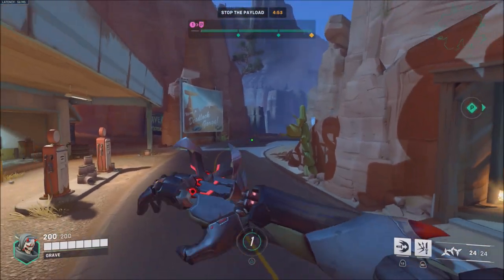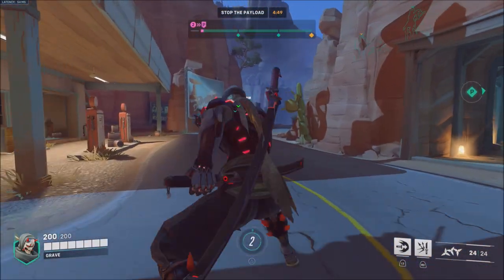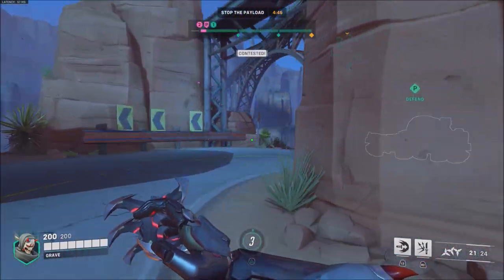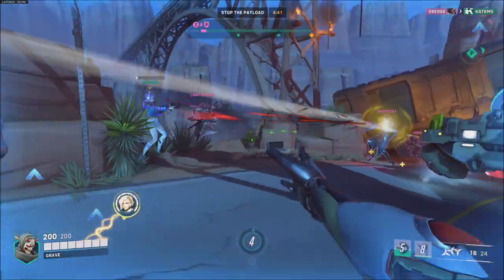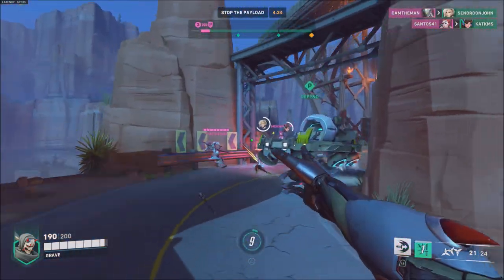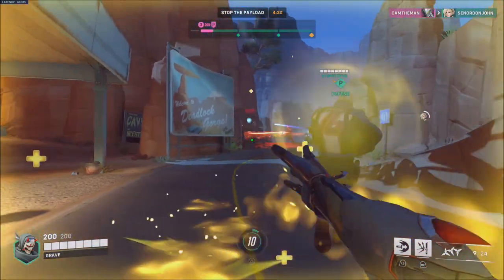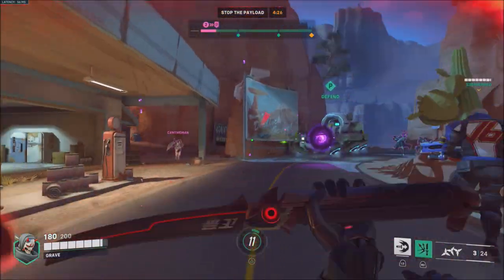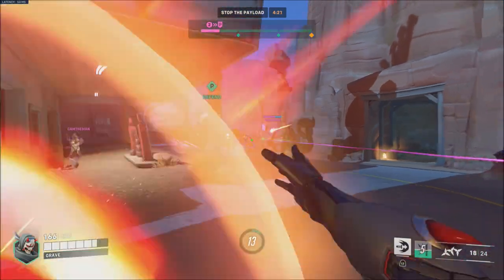🎅Overwatch 2 Winter Event Rewards